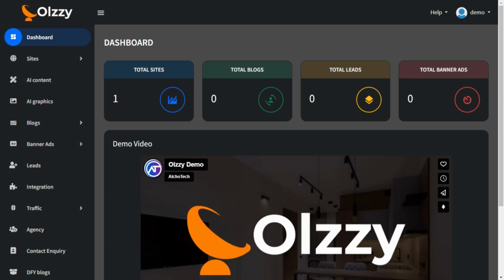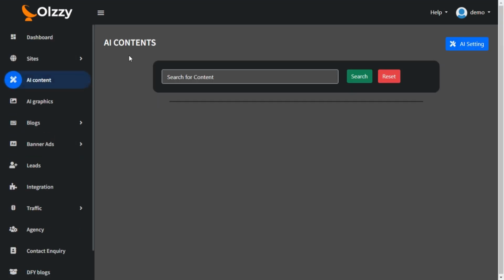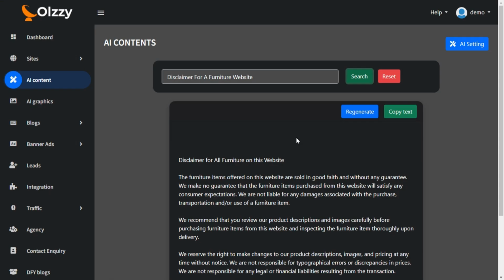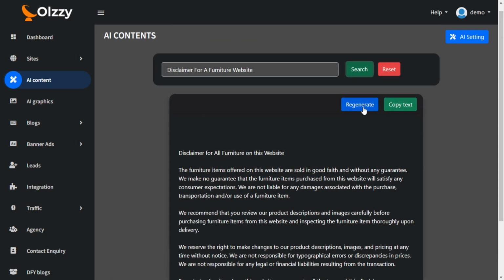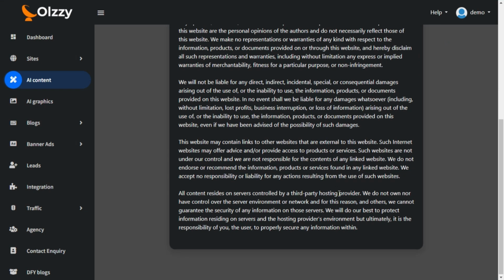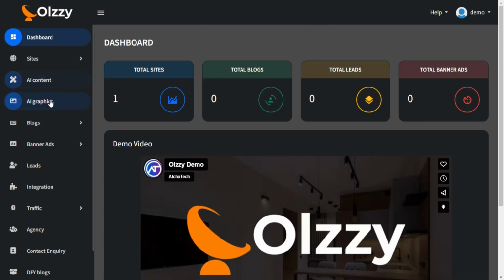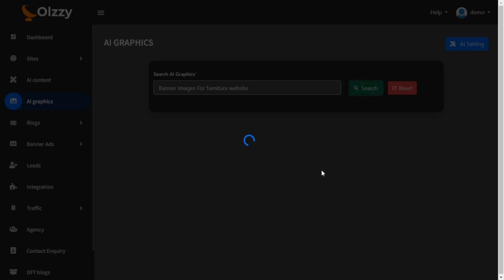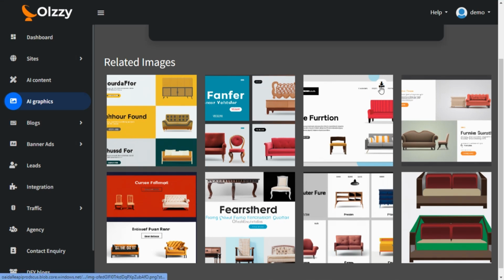How To Use AI Section In Olzee?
This Tutorial Is About How To Use AI Section In Olzee.